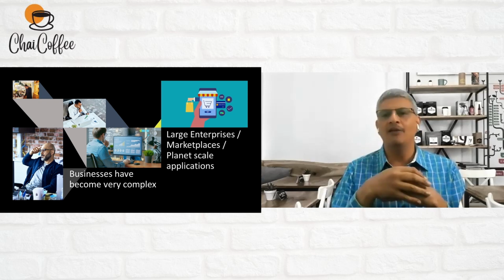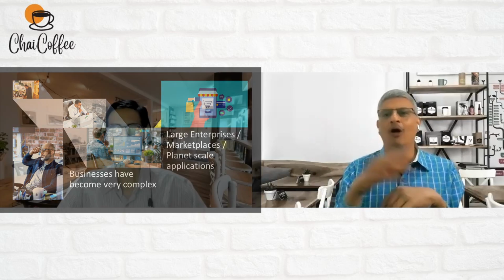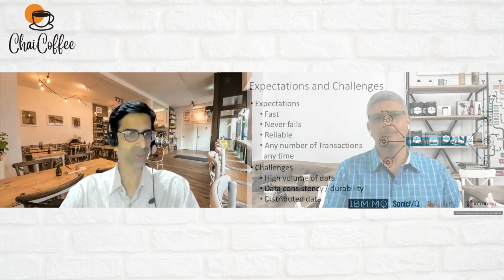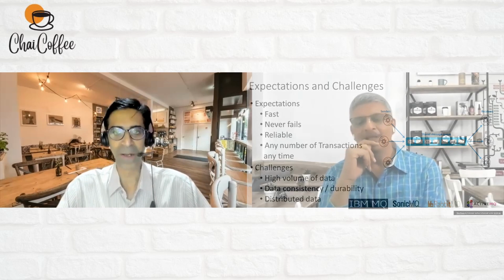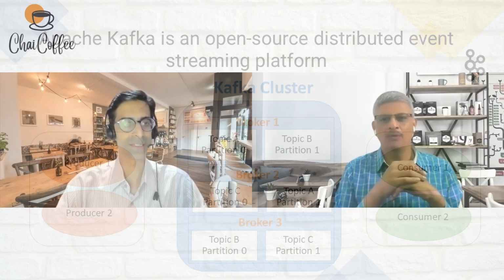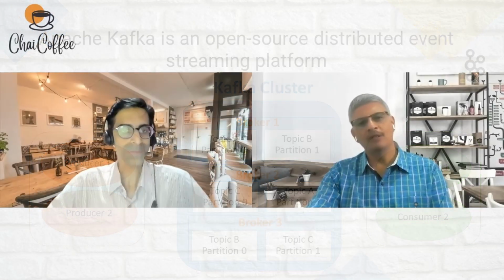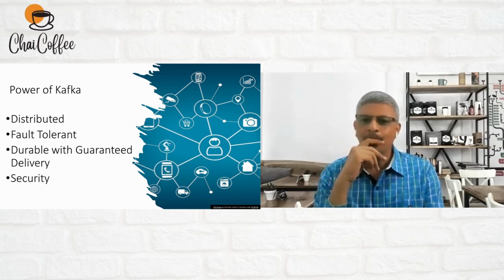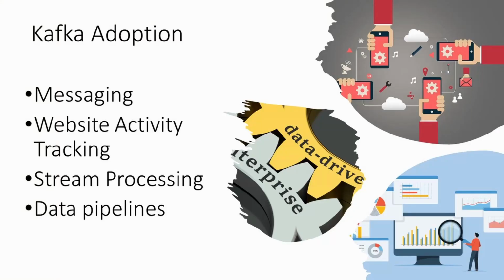Understanding Kafka | Business and Technology perspective | Real-world examples of Kafka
Lets say "Hi" to Apache Kafka - an open-source distributed event streaming platform​.
We discuss how it helps address expectations of the modern planet-scale applications. We try to understand, at high level, what is real power of Kafka when it comes to handling huge volumes of data with solid reliability. We take a quick look at concepts of Kafka like Cluster, Nodes, Topics, Partitions, Rebalancing, Replications etc.

0:00 Kafka Chapters
0:12 Todays Businesses are complex beasts!
1:45 Expectations and Challenges
11:39 What is Kafka
15:10 Power of Kafka
23:30 The LinkedIn Story
25:54 Kafka Adoption Use Cases
31:08 Keep in Mind

Credits and Free Resources:
Music from Uppbeat (free for Creators!):